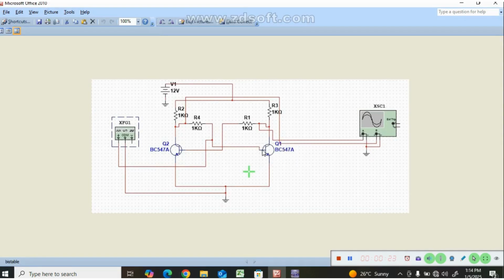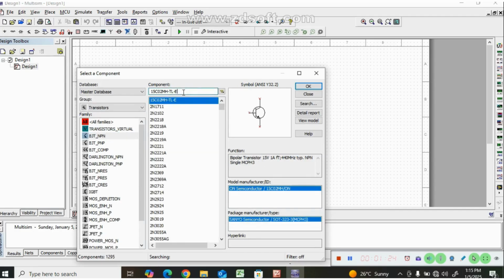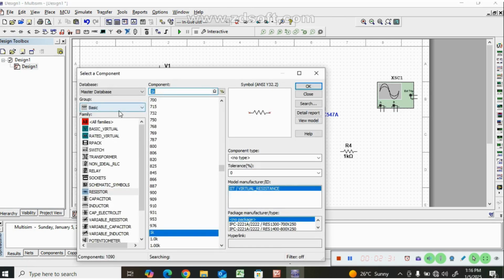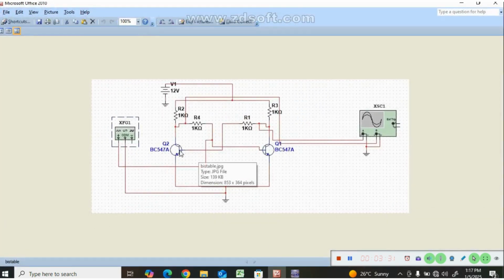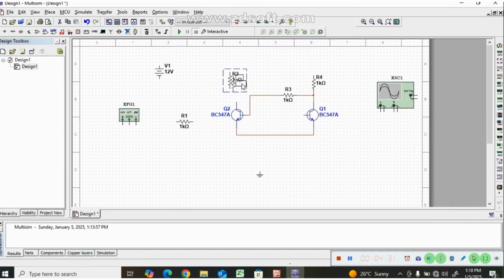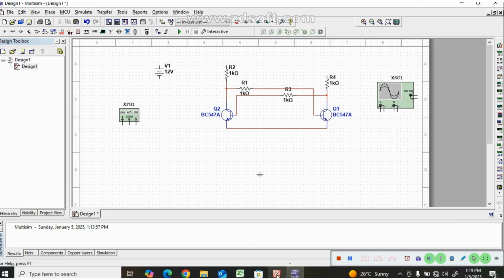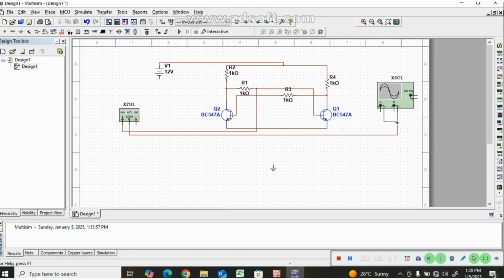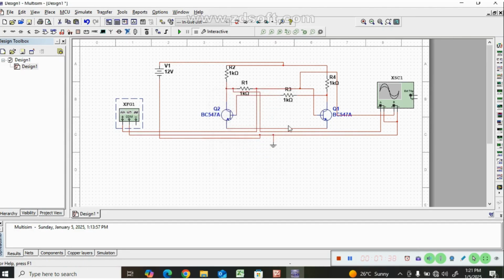14 Design of Bistable Multivibrator